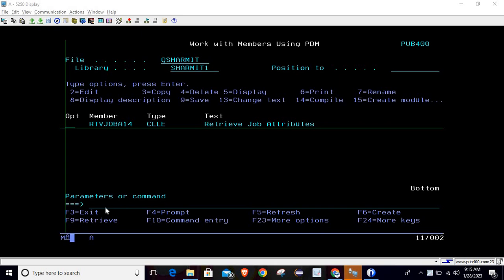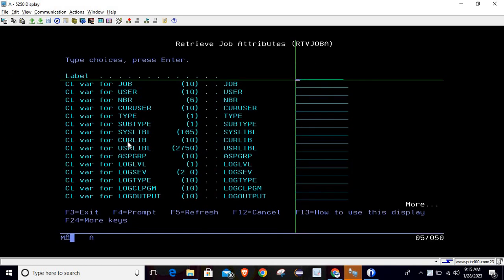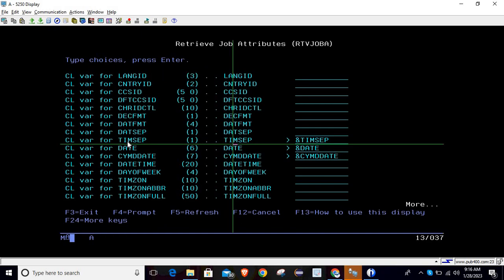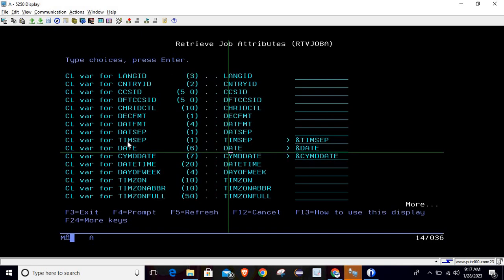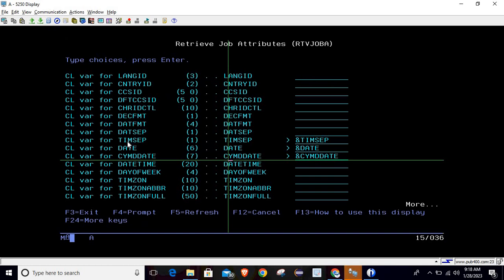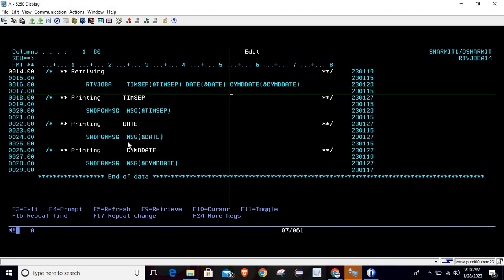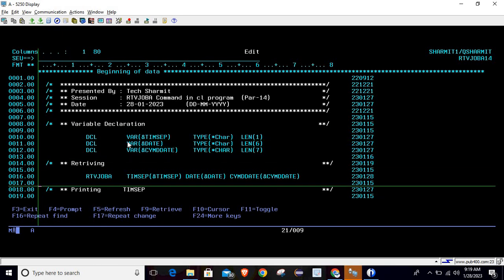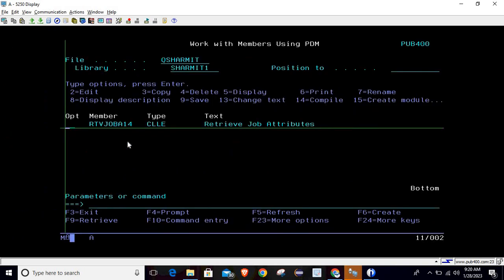Retrieve Job Attributes (RTVJOBA) Part-14 | rtvjoba command in cl program TIMSEP DATE CYMDDATE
1.Fetching TIMSEP, DATE, CYMDDATE in cl program in english.
2. How to use Retrieve Job Attributes (RTVJOBA) command in cl program  in english.